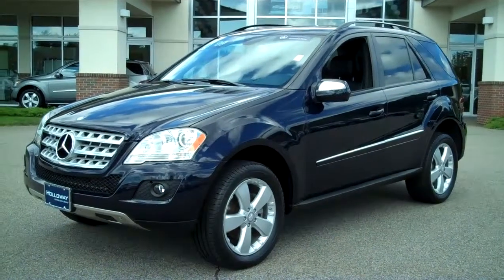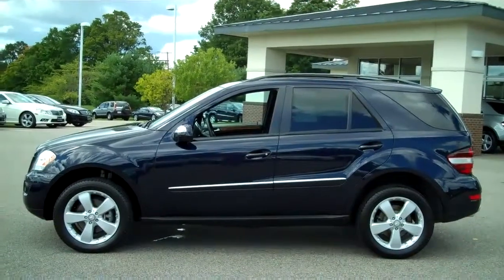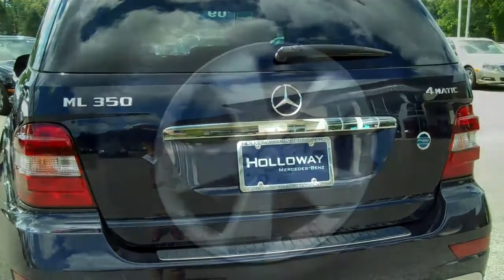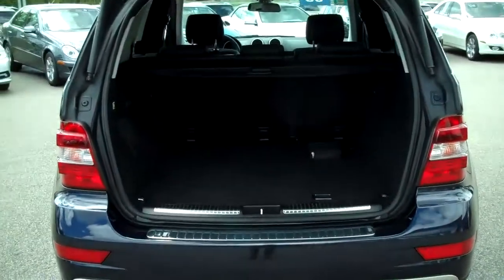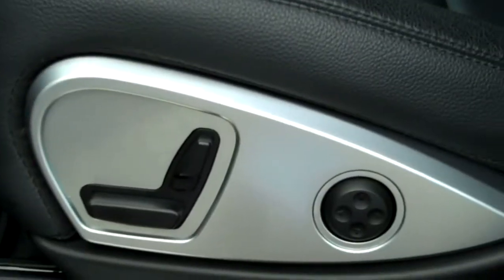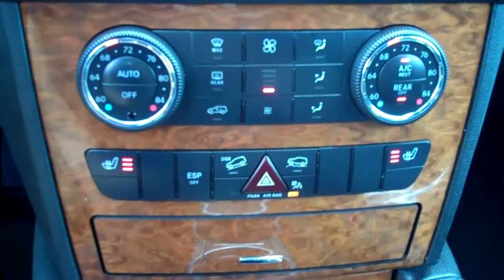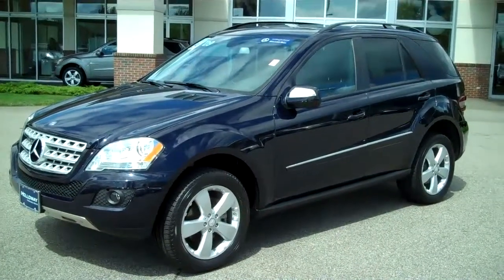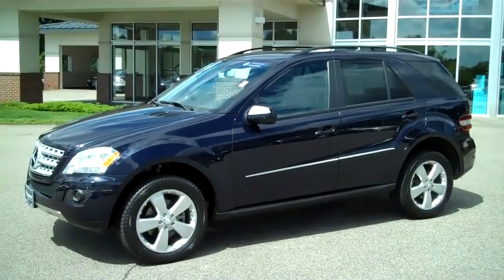3568P ML350W4 8839 MILES